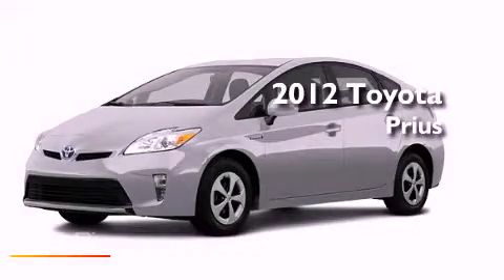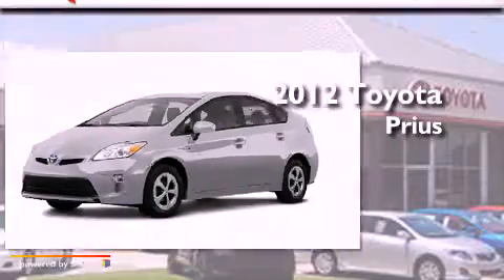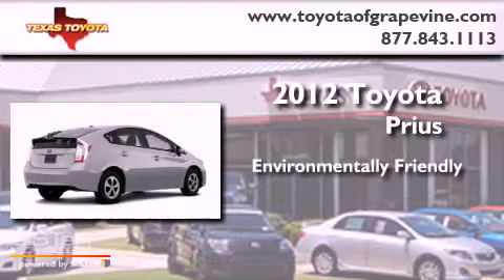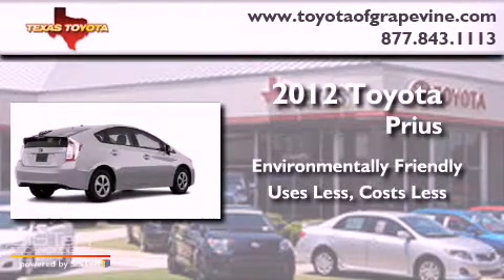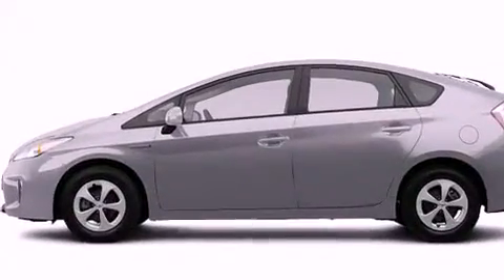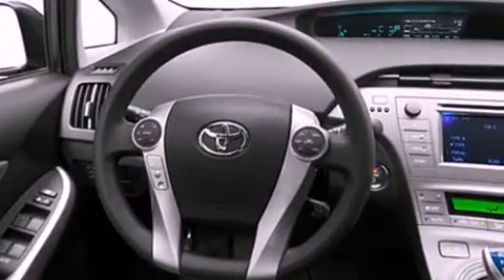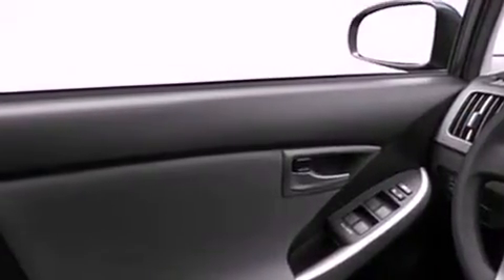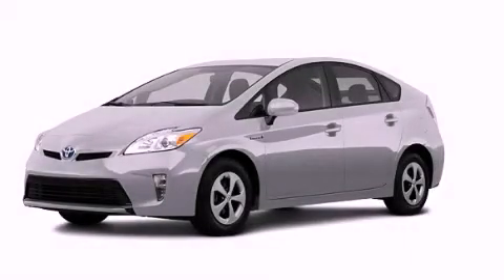2012 Toyota Prius Dallas TX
Year : 2012
 Make : Toyota
 Model : Prius
 Engine : 1.8L 4 Cyl. Fuel Injected
 Trans . : Not Specified
 Exterior : Classic Silver Metallic
 Miles : 3

 801 State Hwy 114 East

 2012 Toyota Prius Grapevine TX